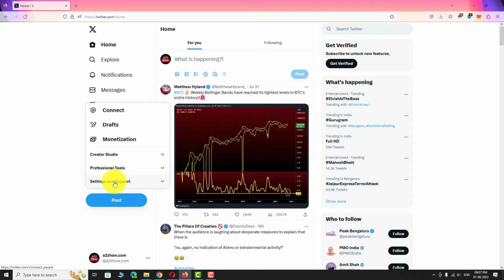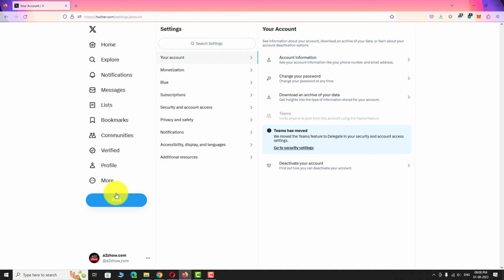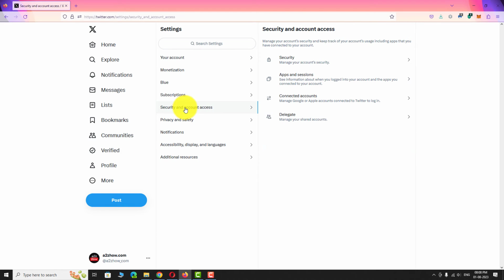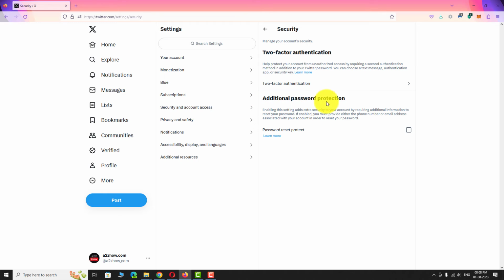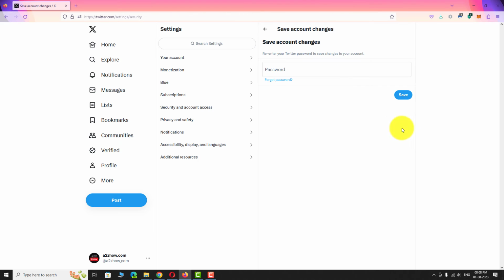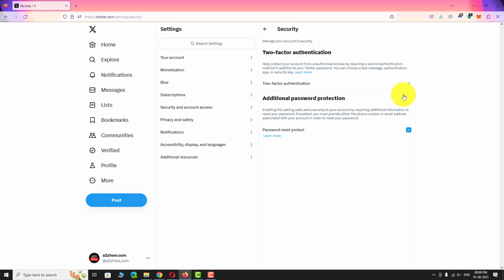How to Secure Your Twitter (X) Account with Additional Password Protection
0:00 Subscribe to Our Youtube Channel and Press the Bell Icon for Latest Updates
0:05 How to Secure Your Twitter (X) Account with Additional Password Protection
0:09 Login to Your Twitter Account If You are Not Already Logged in.
0:12 Click on the “More” Tab in the Left Side Bar.
0:17 Click on the “Settings and Support” From the Pop Up Menu.
0:21 Now, Click on the “Settings and Privacy” From the Drop Down Menu.
0:26 Under “Settings” Section. Click on “Security and Account Access”.
0:32 On this Page, Click on “Security” option.
0:36 Under “Additional Password Protection” Settings, Check the Box Next to “Password Reset Protect”.
0:43 Enter Your Password to Proceed.
0:47 Click “Save”.
0:50 That’s it, Additional Password Protection is Enabled on Your Twitter Account.
0:54 This is How You Can Secure Your Twitter Account with Additional Password Protection
1:00 Thank You for Watching.

Translations